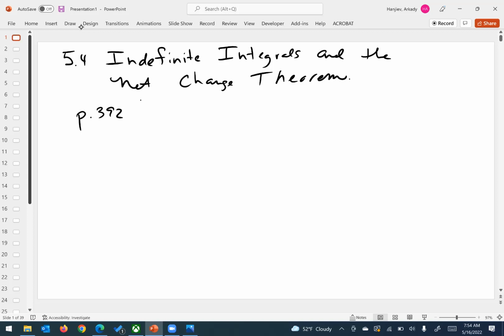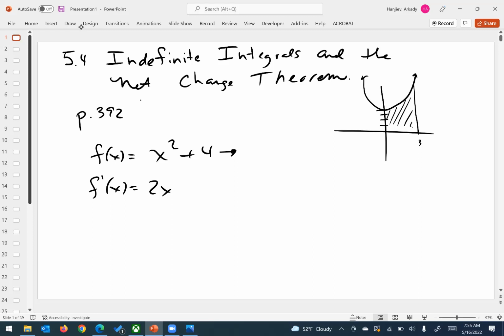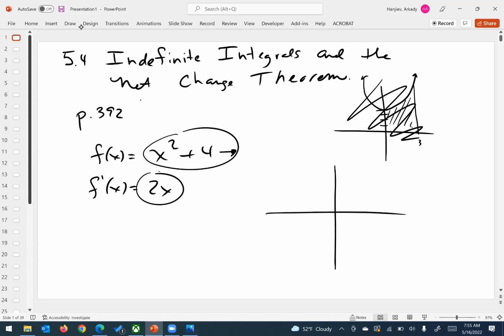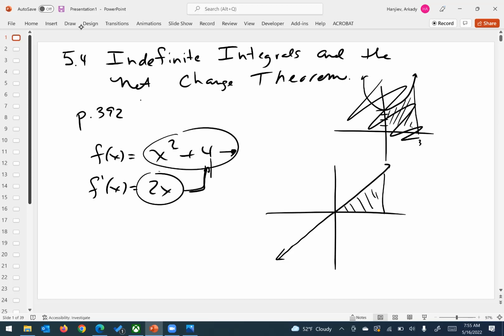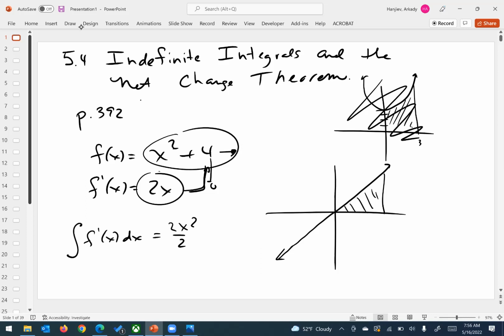CALC-SLOCA: SEC 5.4 (Part 1 or 2 for the Day) - 5/16/22